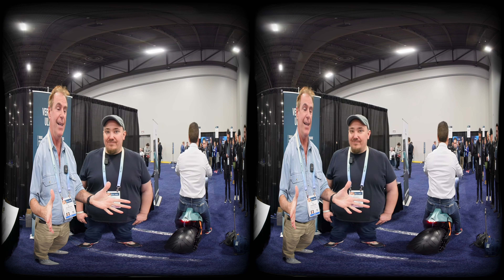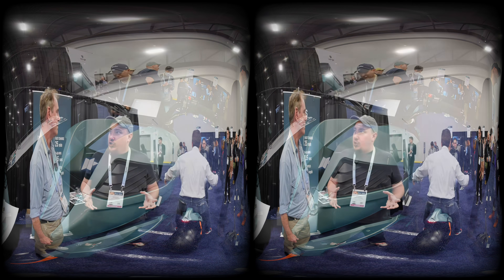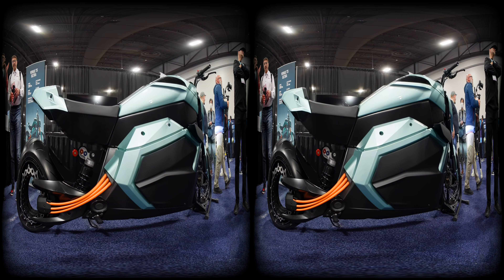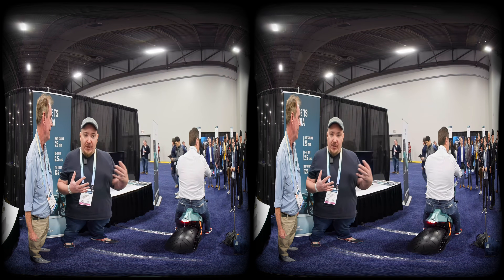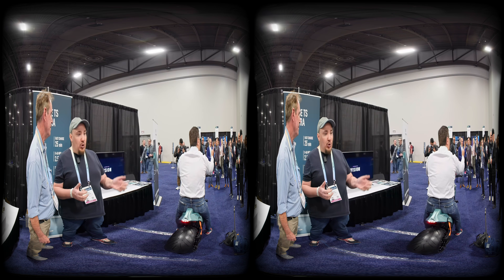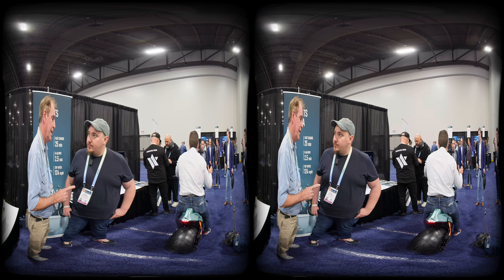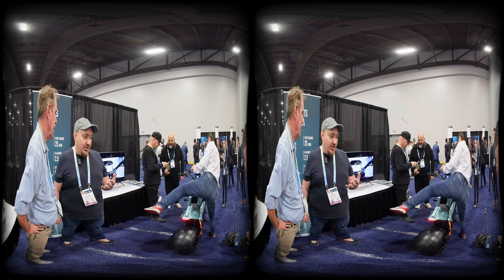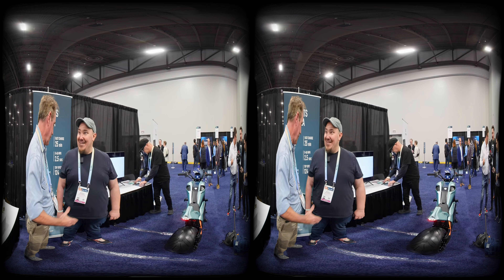CES 2024 Unveiled - Verge E Motorcycle (8K 3D VR180)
Check out the latest and coolest electric motorcycle, the Verge TS Ultra, as shown in 3D180 from the CES 2024 Unveiled media event on January 7, 2024.

8K 3D VR180 footage shot by RJ Murdock with T3-TV using his Canon R5C with Dual 5.2mm lens. It is best watched on a VR headset.  If on a 2D computer monitor, drag the image around with your mouse.